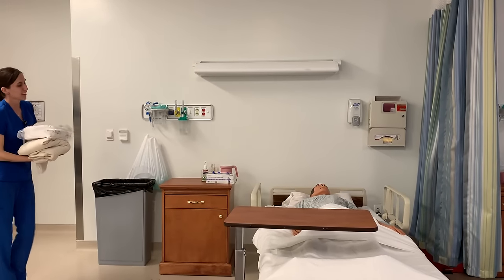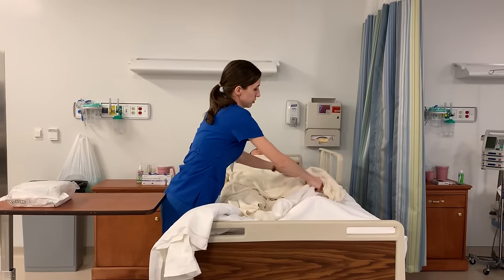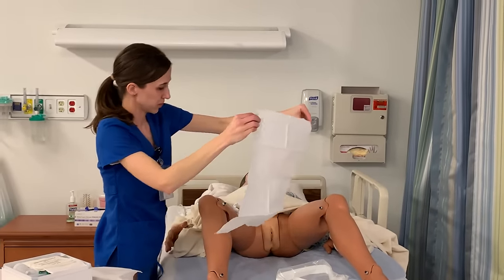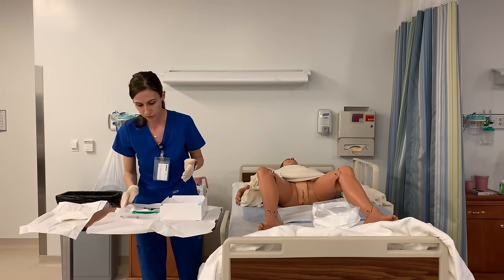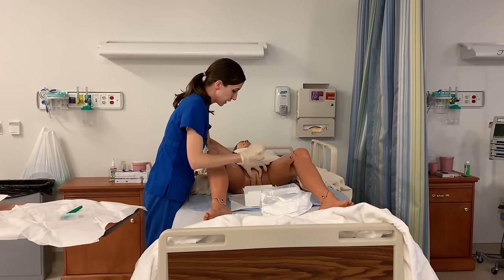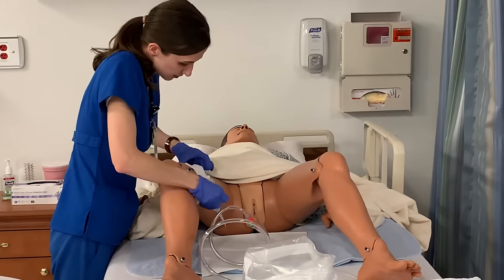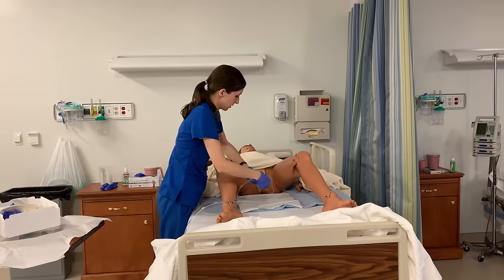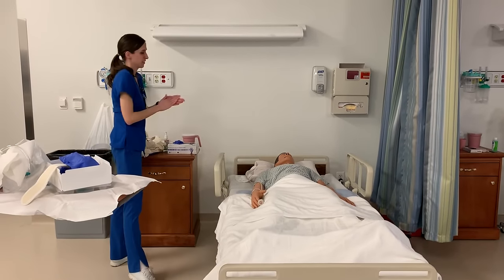NR 224 Indwelling Catheter Insertion and Removal